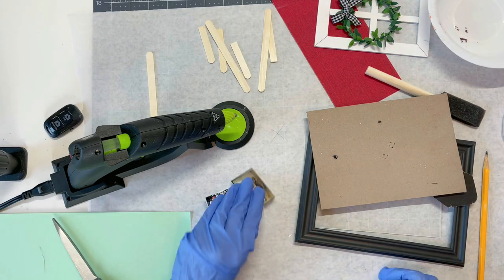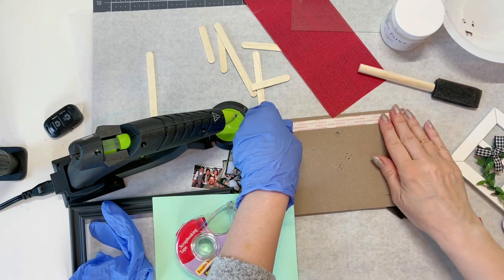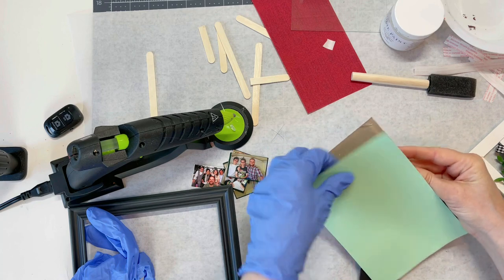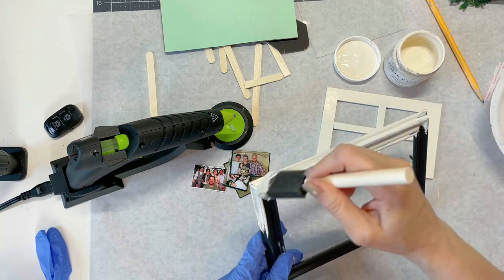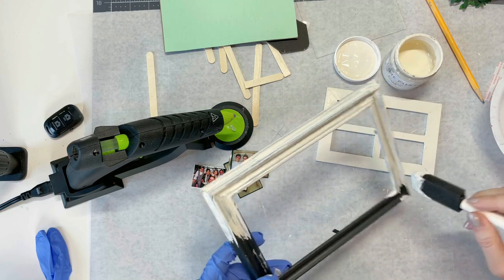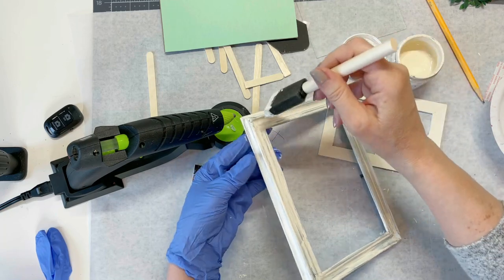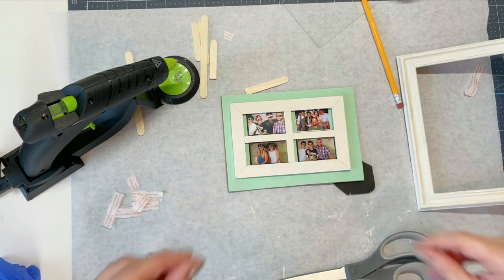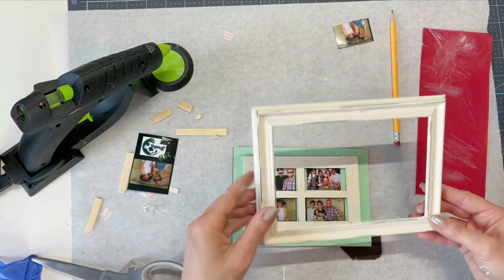How To Display Photo Booth Strips | A Perfect DIY Mother's Day Gift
This video shows a fun way to display photo booth strips. Do you have a collection of these photo strips from parties or events, and you haven't known what to do with them. Take a look at this idea.

Materials Used (many of these materials can be found at Dollar Tree, but these links are for Amazon):

5x7" picture frame
Card Stock
Antique White Chalk Paint
Foam Paint Brushes
Finishing Wax
Brush for Finishing Wax
Wooden Craft Sticks
Sand Paper
Hot Glue Gun
Hot Glue Sticks
Double Stick Tape

The small window pane decoration I used in this video was from Dollar Tree, but it was from a previous season. In the video, I demonstrate how to make your own using craft sticks.

Paint the picture frame and craft sticks, using a matching, light color paint (you can use chalk paint or acrylic).

For the window panes, here are the measurements I used for mine. Tip: Cut them slightly longer than you want, and use sand paper to sand them down to the perfect size. All of my measurements are approximate.
2 sticks - 3-7/8" (for the two sides)
3 sticks - 4-1/4" (for the top, bottom and middle)
2 sticks - 1-3/8" (for 2 center vertical panes)

This project would make a great Mother's Day gift, graduation gift or it would just be a great way to display your own photo booth strips.

(How to Decoupage Glass Plates with Paper Napkins)

(Upcycling Tin Cans | Great DIY Mother's Day Gift

Thanks for joining me, and if you have any questions on this video, just leave them below in the comments section.

HERE ARE SOME WAYS FOR YOU TO REACH ME AND TO SEE MORE OF MY CONTENT:

*Thank you to Matt, who always helps me with my editing!!